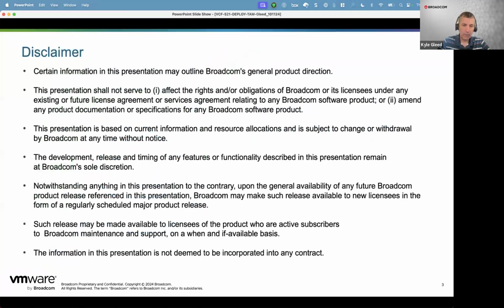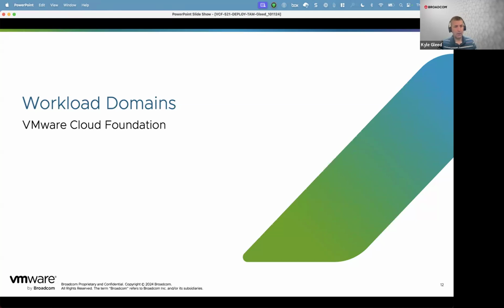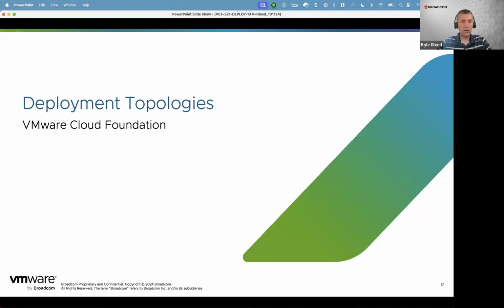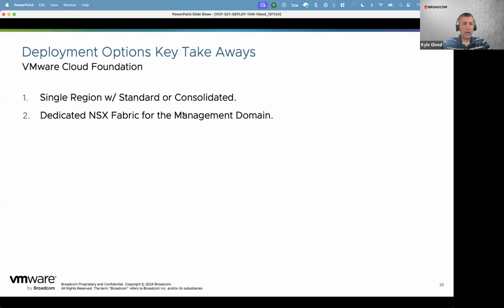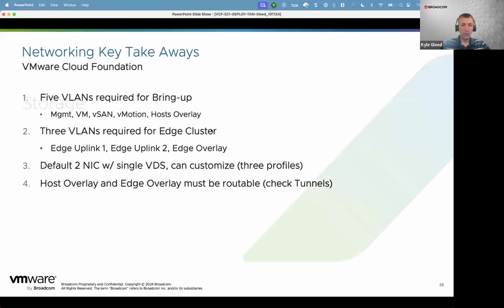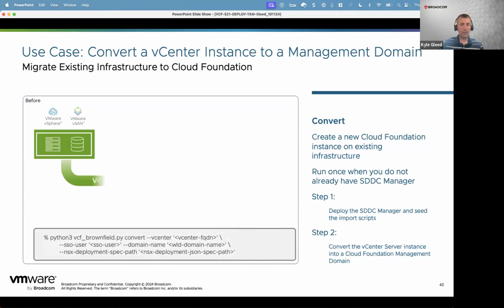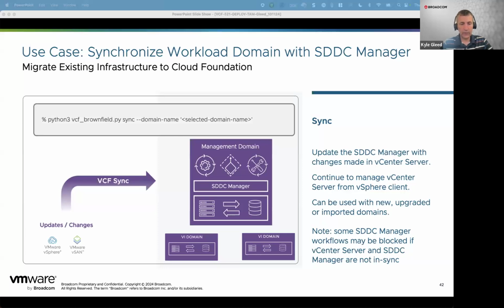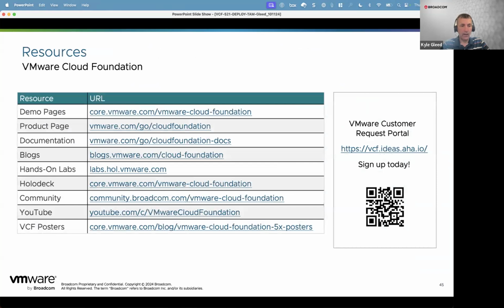October 2024 TAM Customer Webinar - VCF Deployment Deep Dive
Deploying VMware Cloud Foundation begins with using the Cloud Builder to set up the "Management Domain.” Once you have your management domain, where do you go from there? Should you add more clusters to the management domain? Should you create Workload Domains (WLDs)? What if you need to stretch a cluster between AZs or enable disaster recovery?
Guest speaker(s):
Kyle Gleed - Product Marketing Engineer (VCF)